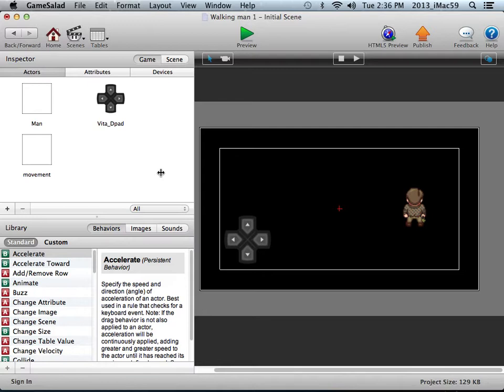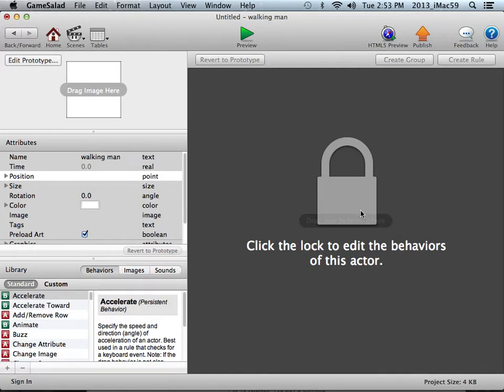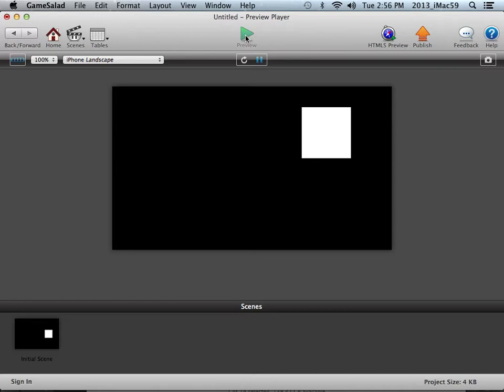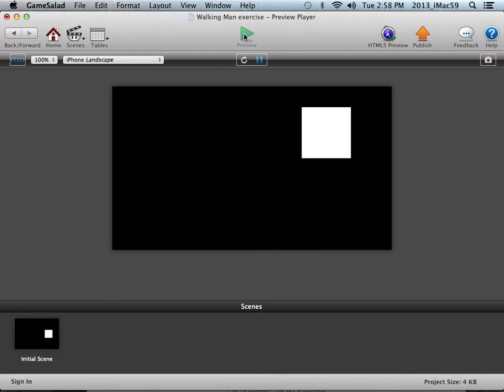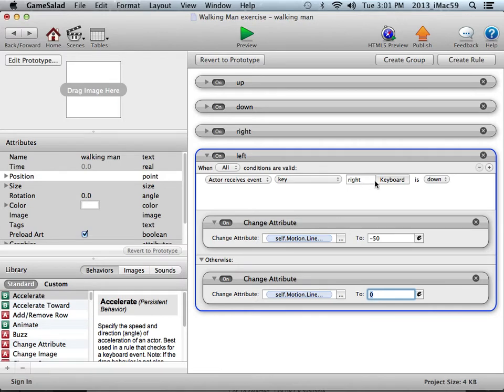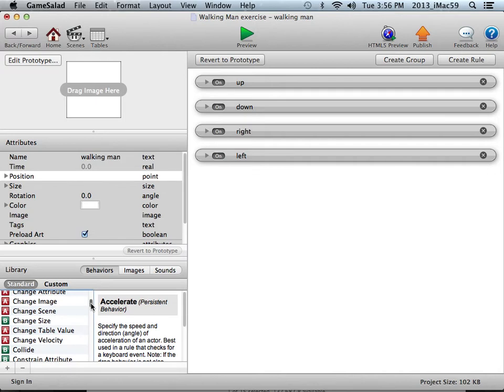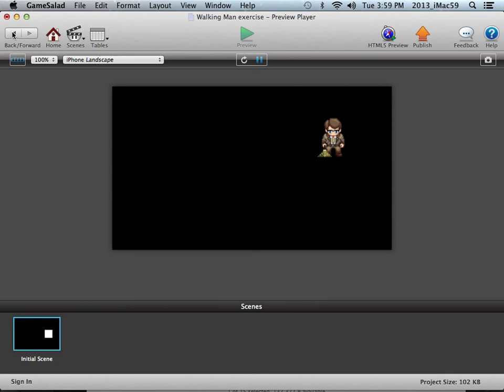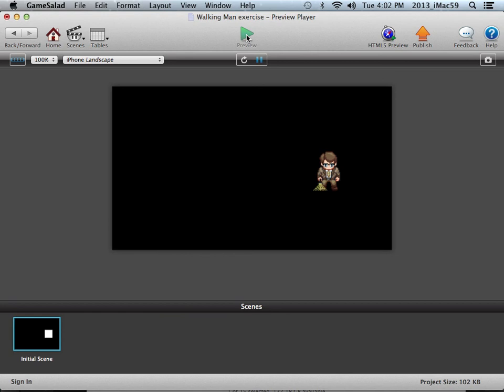Walking Man Part 01